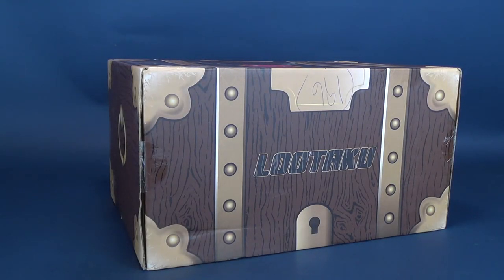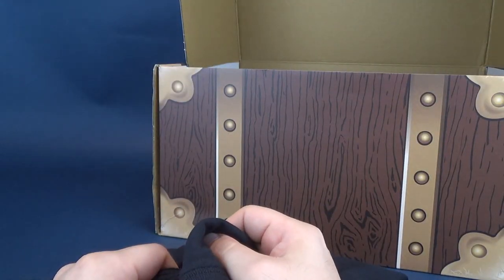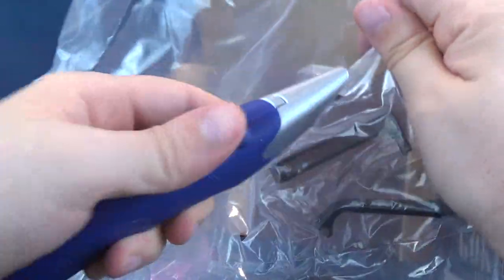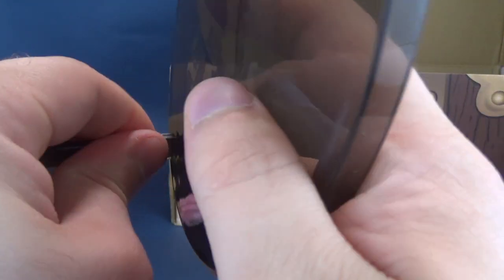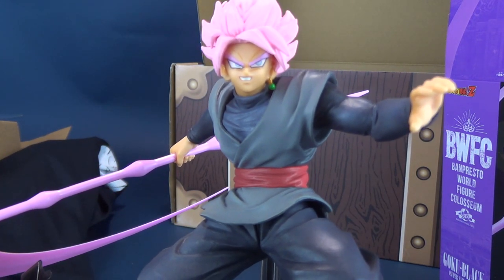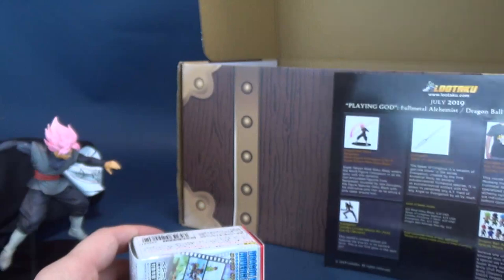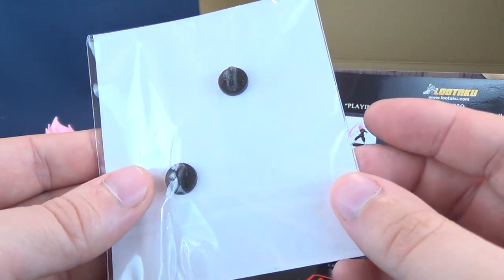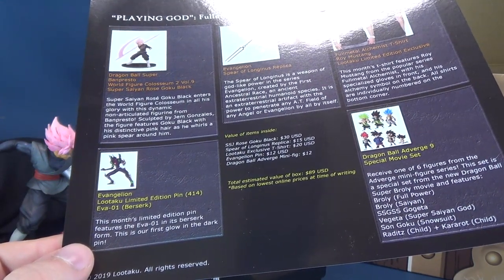What's inside the Lootaku Subscription Box for July 2019??